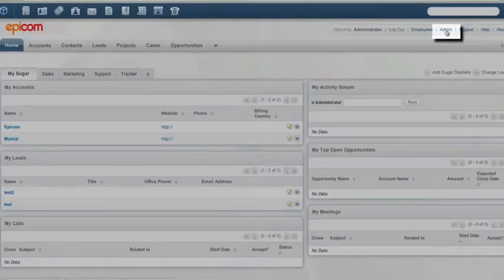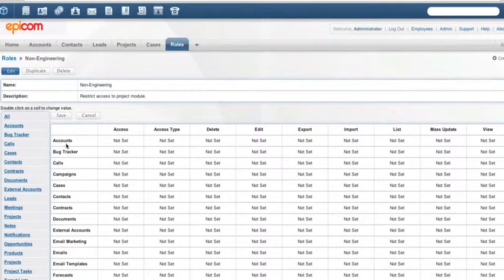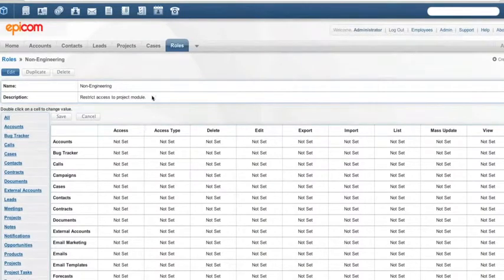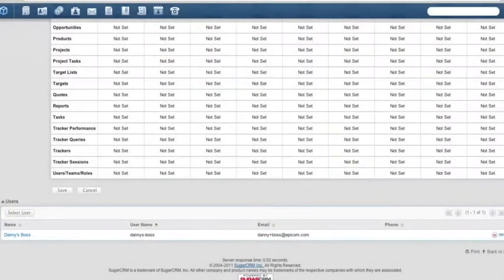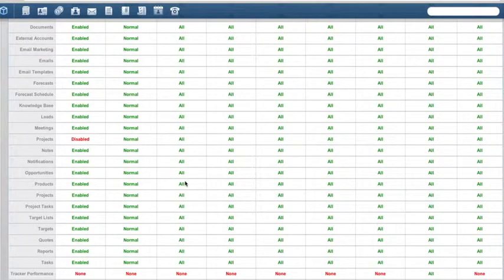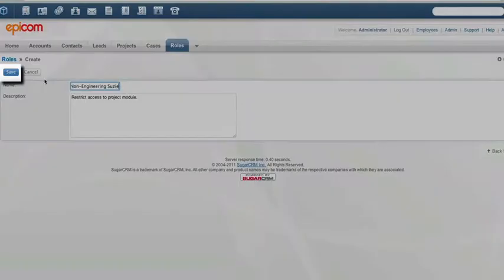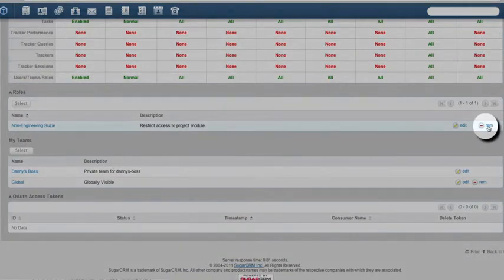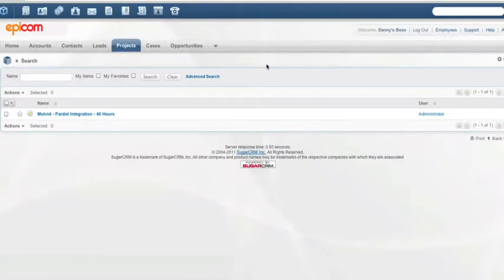Setting up roles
Here we demonstrate the administrator capability of defining teams within SugarCRM to control user access to particular records.